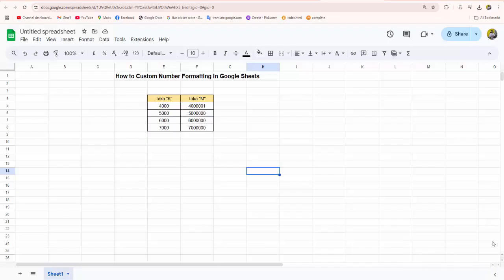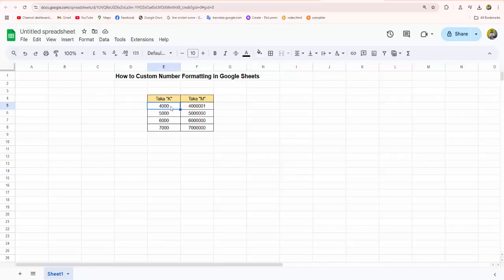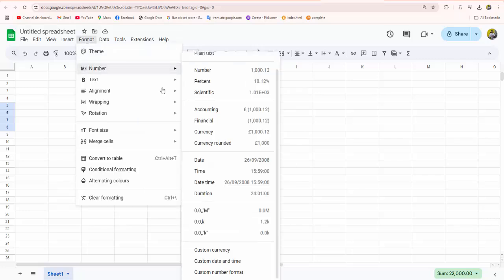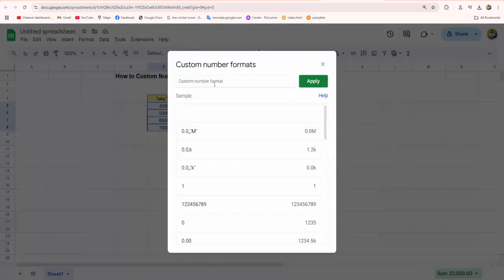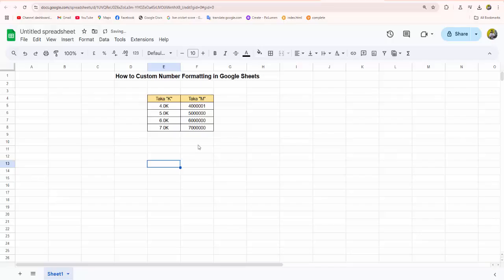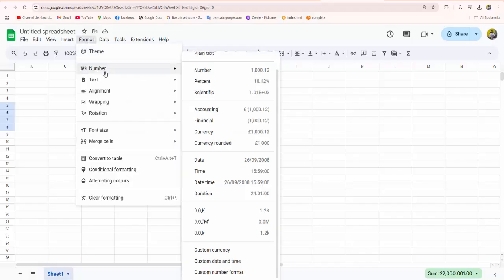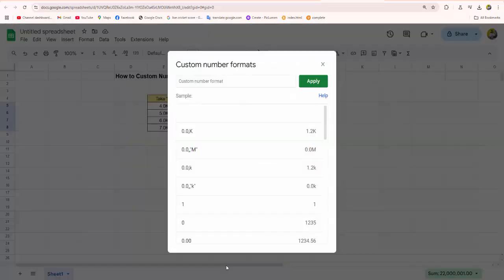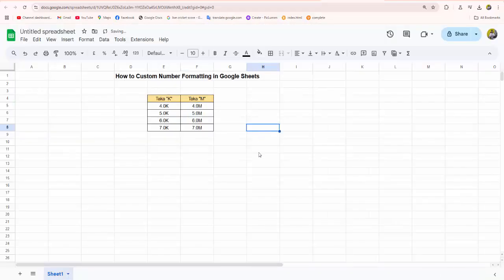How to Custom Number Formatting in Google Sheets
In this video, we’ll guide you through step-by-step instructions on how to create personalized number formats to make your data stand out. Whether you’re working with currency, percentages, dates, or custom text formats, this tutorial will help you enhance your spreadsheets like a pro! Perfect for beginners and advanced users alike.

What You'll Learn:
Basics of custom number formatting.
Formatting currencies, percentages, and decimals.
Adding text to numbers (e.g., "5 hours").
Creating dynamic and visually appealing formats.
🖥️ Start customizing your data now and take your Google Sheets skills to the next level!

Humanize 123 words